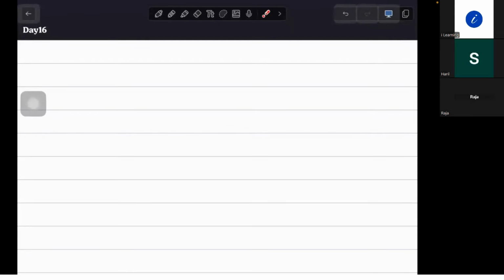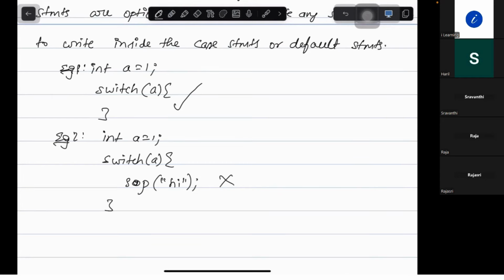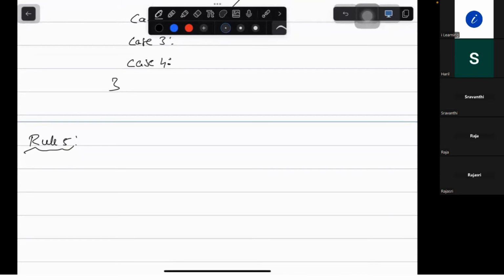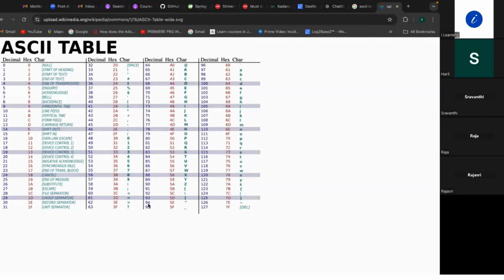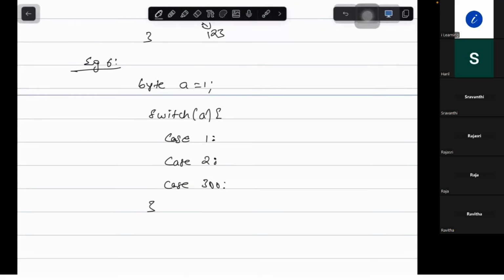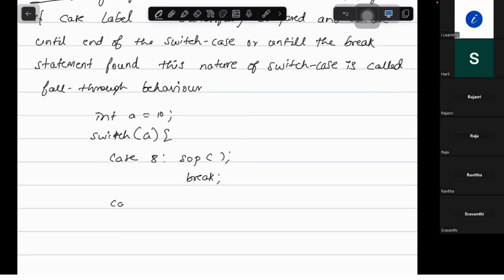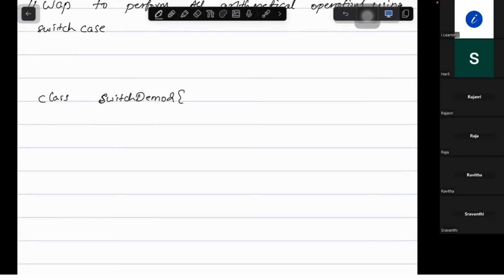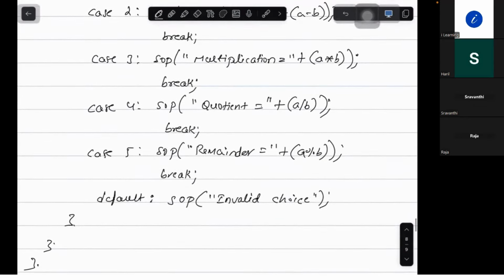Day16 controlstatements switch switchcase javaprogramming ytshorts youtuber youtube csc ai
Welcome to iLearning, your go-to channel for mastering Java programming from the ground up! In this video, we dive into [specific topic covered, e.g., "Java Basics: Control Statements"] to help you build a strong foundation. Whether you're a beginner or just brushing up on Java, this tutorial will guide you step-by-step with clear examples and real-life coding exercises.

Drop any questions in the comments—we love helping our community grow!